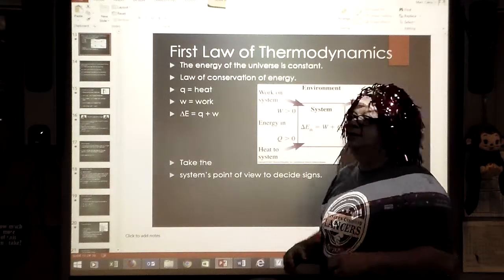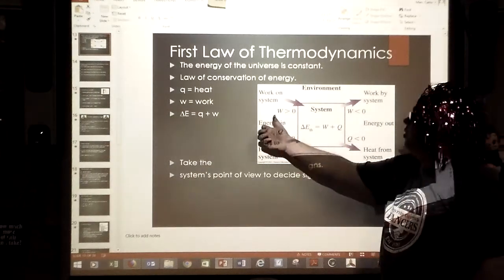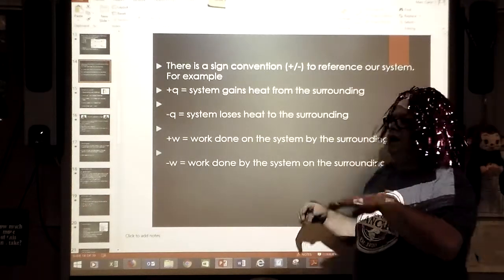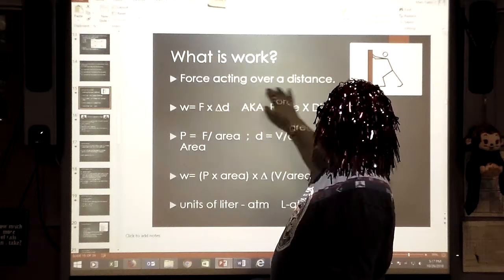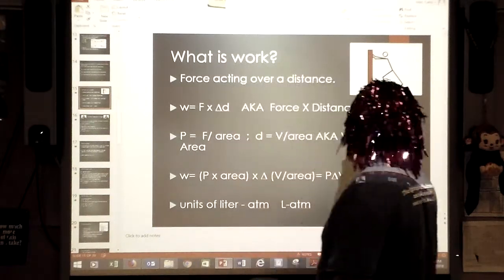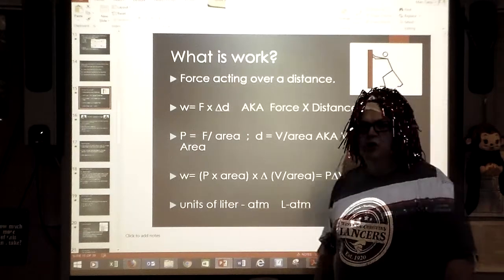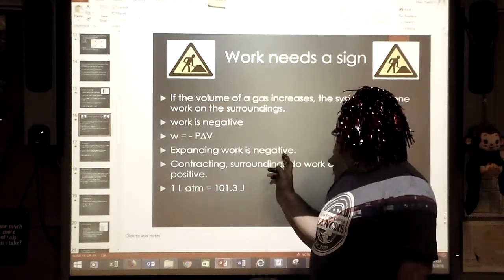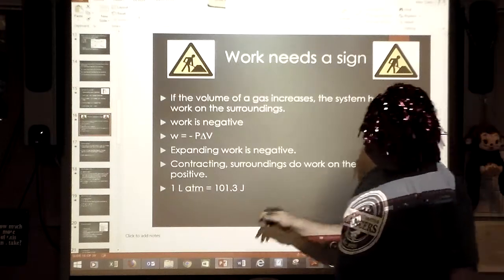Canu AP Chem CH 6 part 2